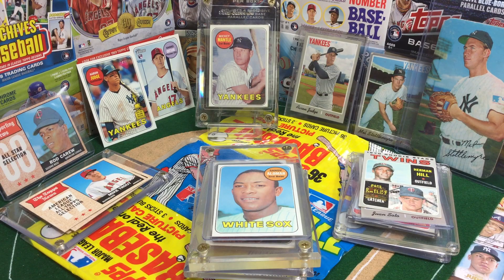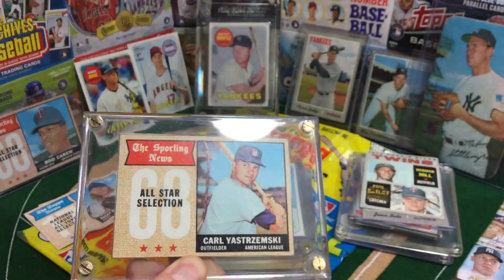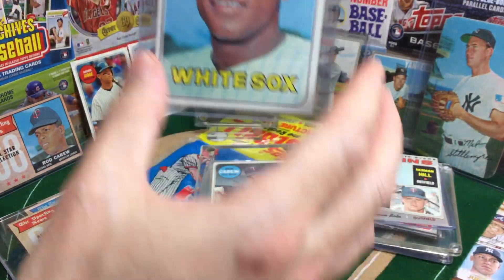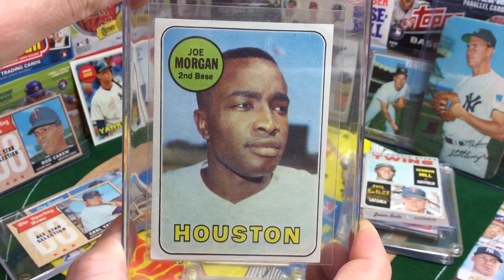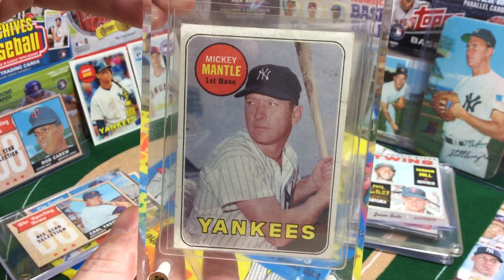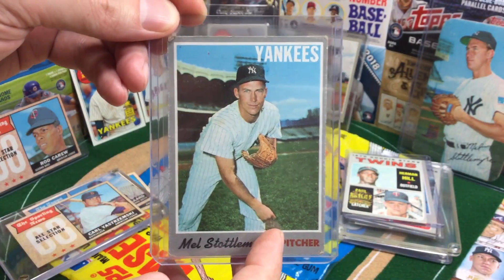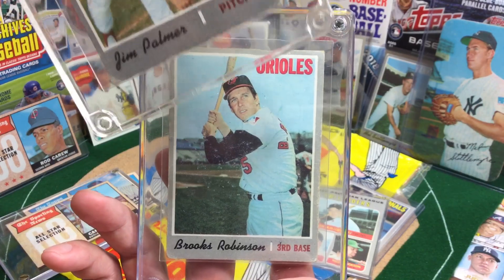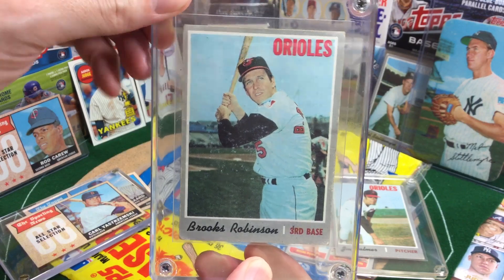TBT - Heritage Week - Vintage 68, 69, 70 Topps (Mantle, Yaz, Carew, Robinson)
ThrowbackThursday - Looking at vintage cards from 1968, 69, 70 Topps baseball along with their Heritage counterparts.